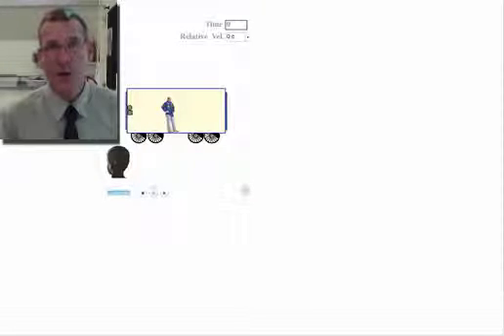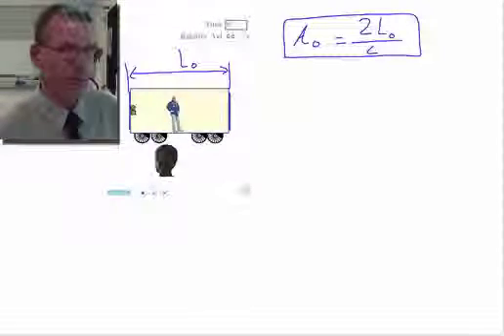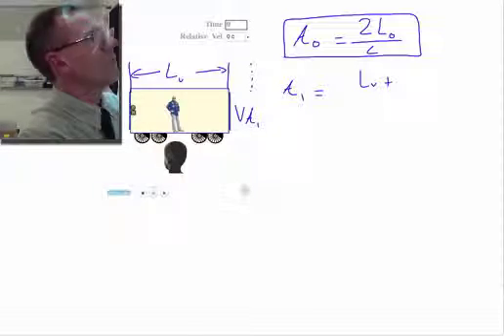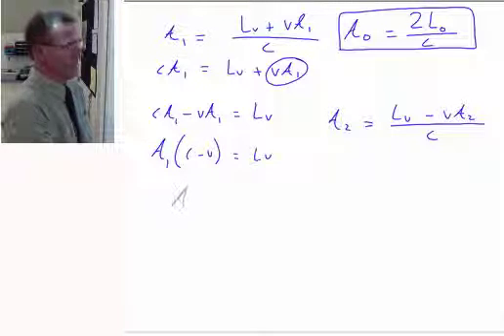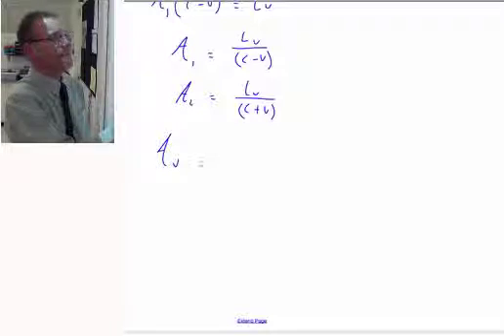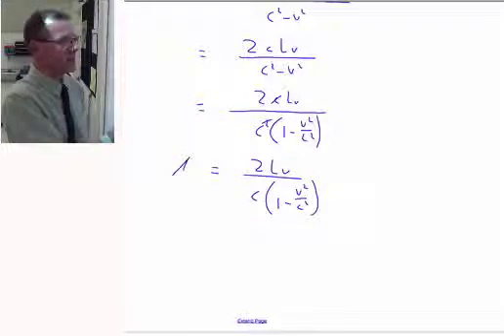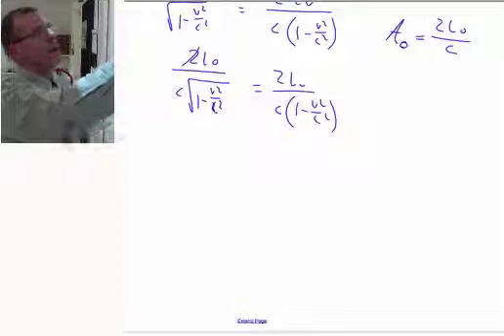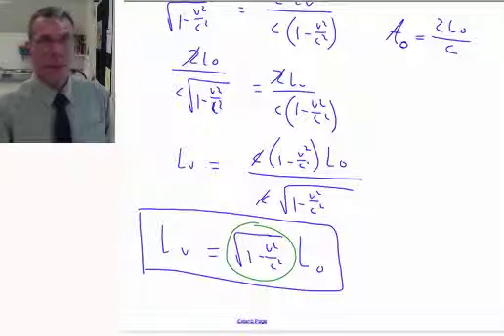4.1.9 length algebra.mov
Quantitate explanation of length contraction